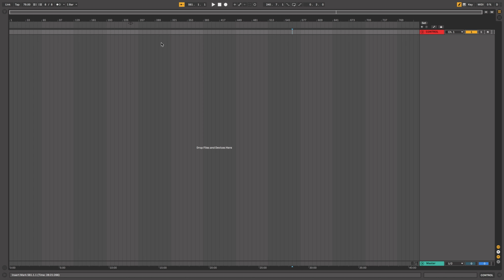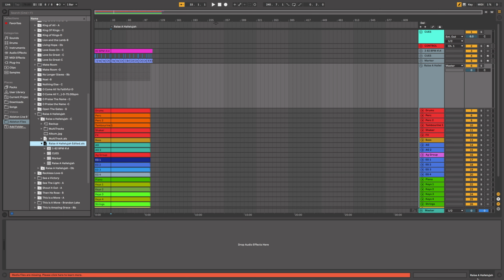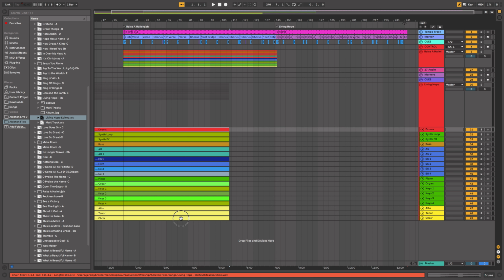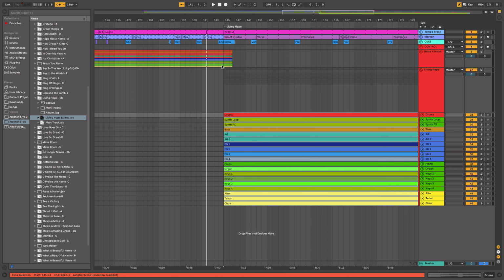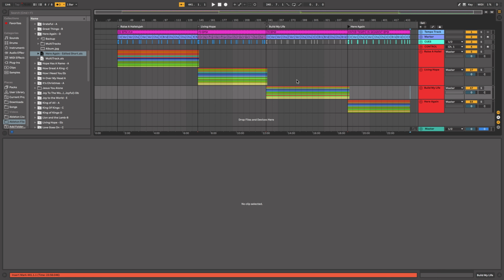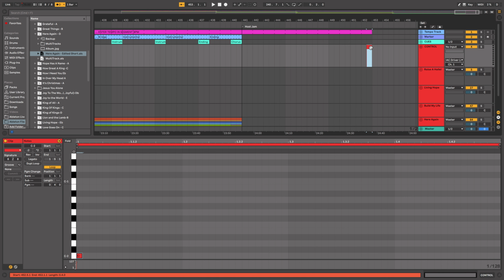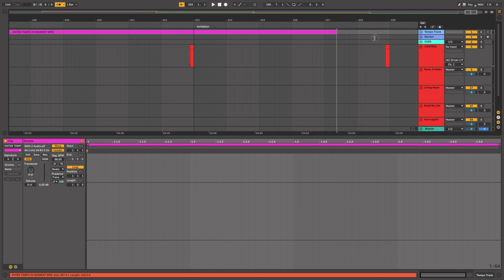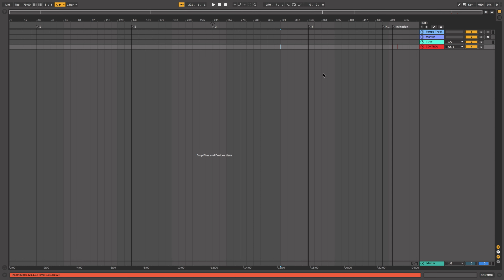OLD Liberty Church Ableton Tutorial Part 3 | Building Sets and Creating Templates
It's Time to build a basic set using the control channel we set up, and the songs that have been pre-edited for us